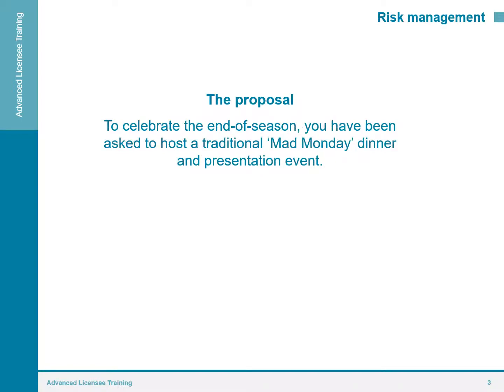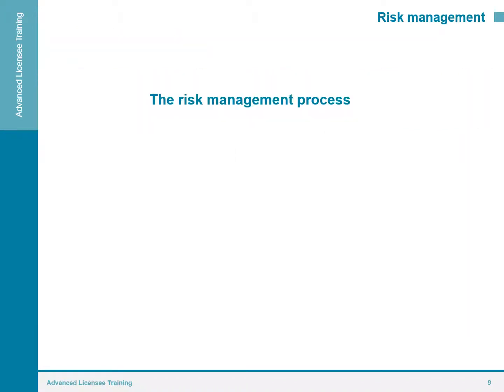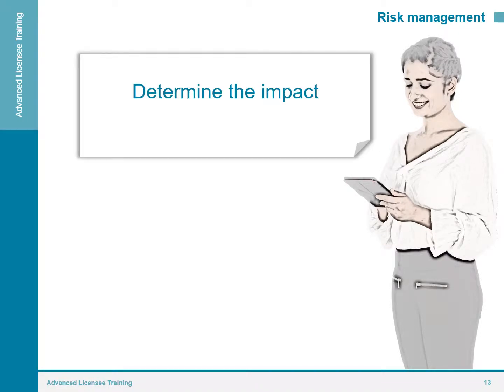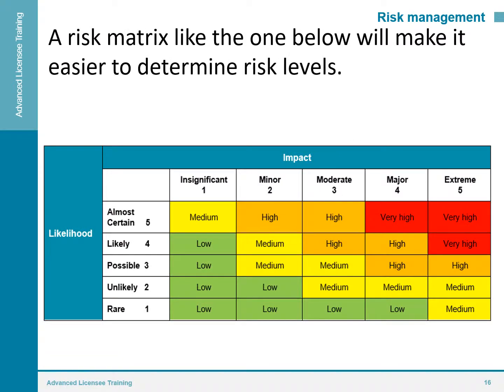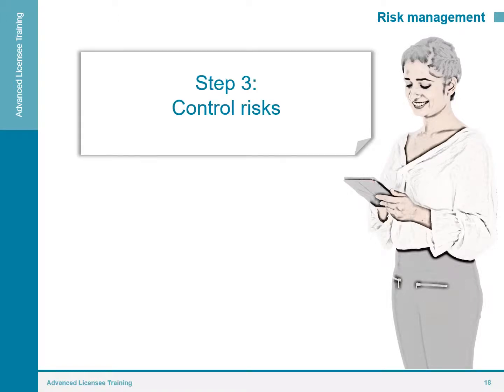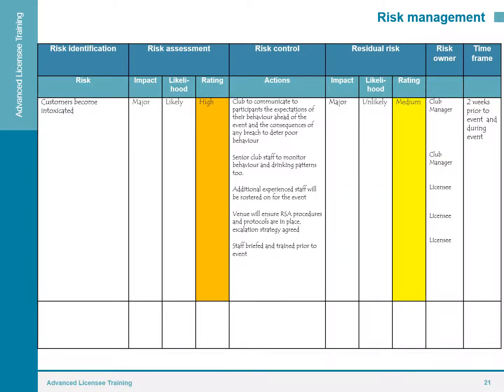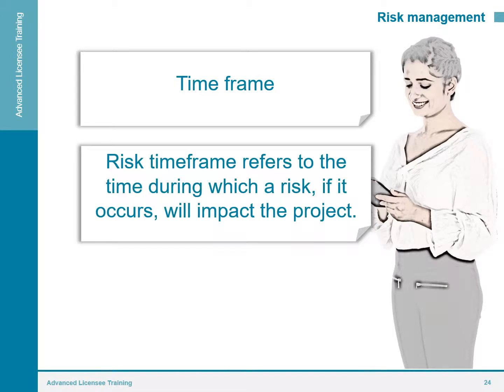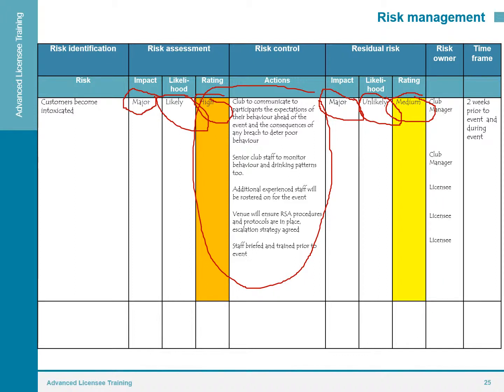How to complete a risk register